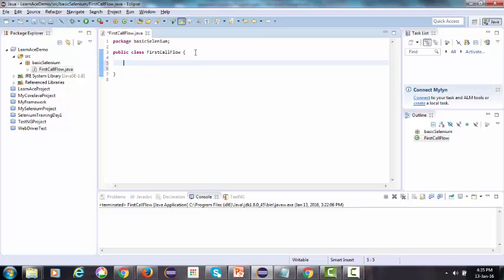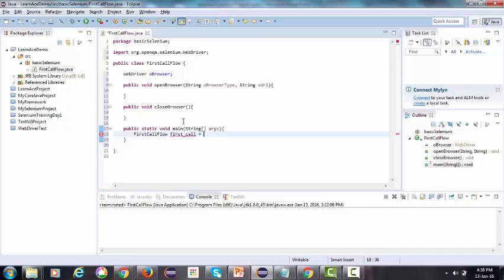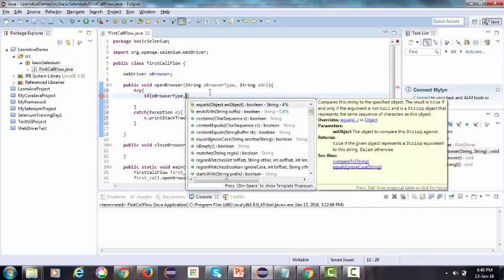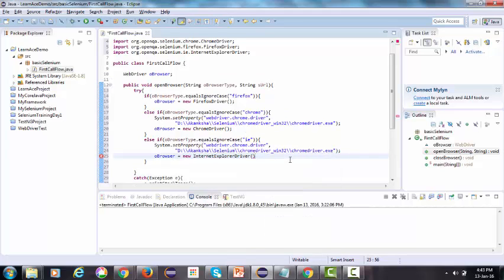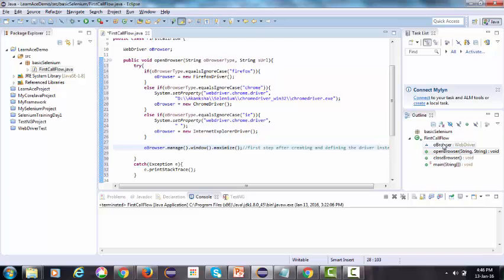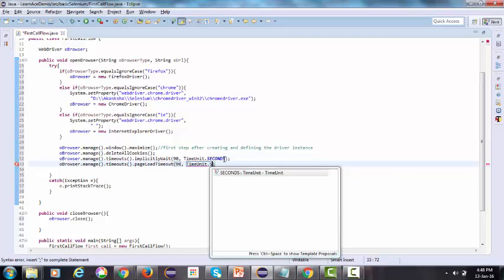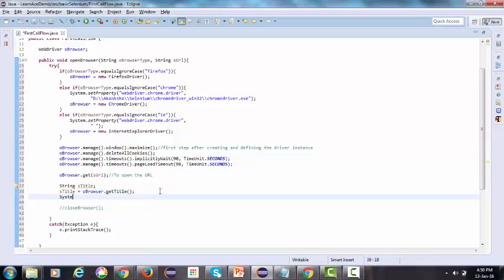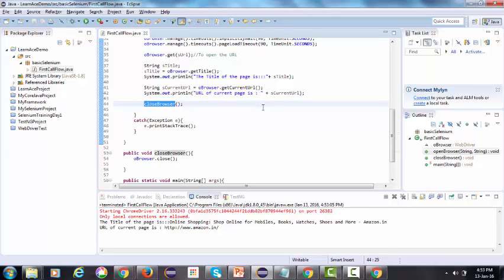Tutorial 2: Getting started with Selenium WebDriver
This tutorial covers running basic call using Selenium WebDriver, Cookies Handling in WebDriver, Page Loadout timeout and Implicit wait